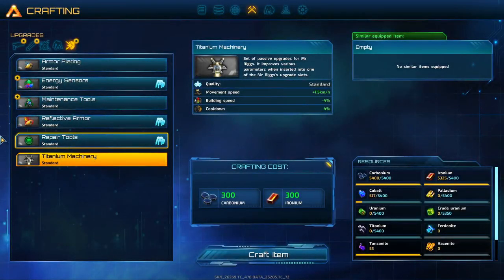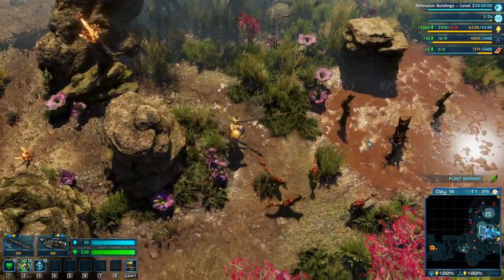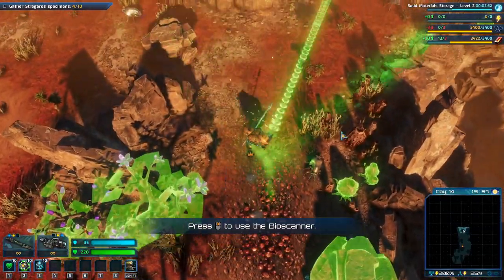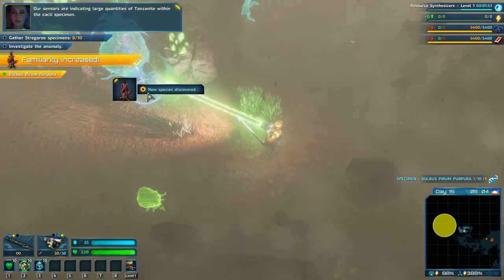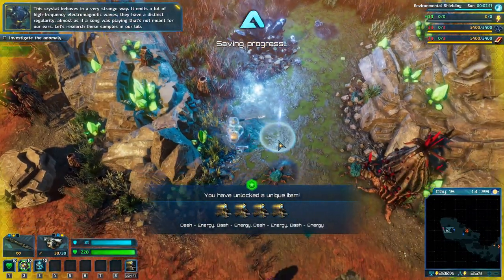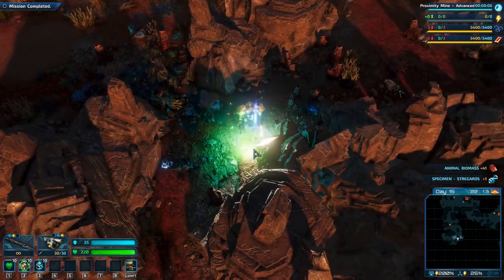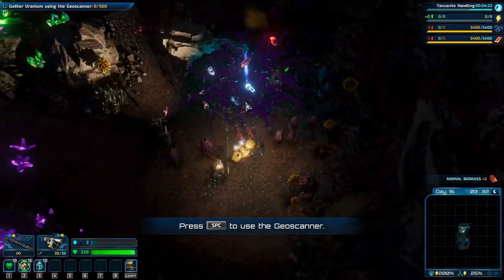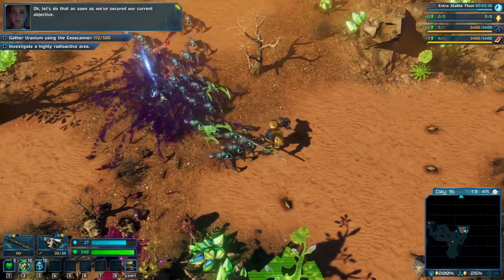Stegaros Nest and Uranium Hunting | Lets Play The Riftbreaker Ep6